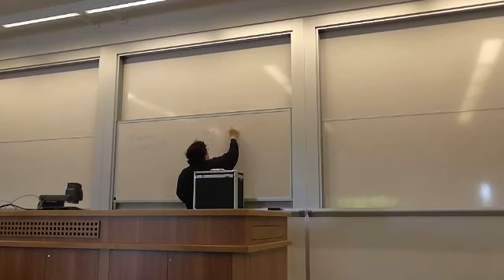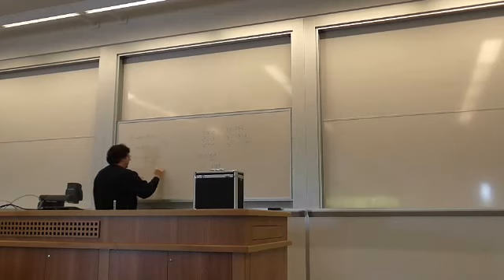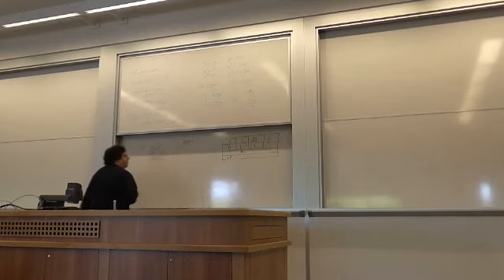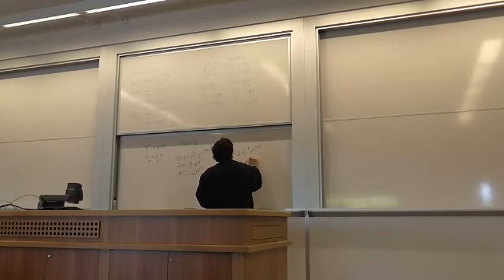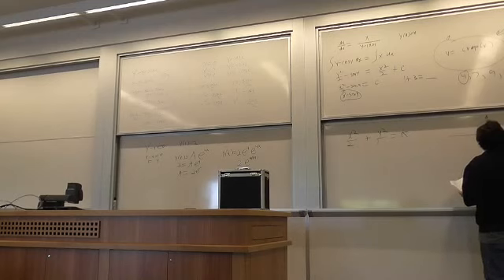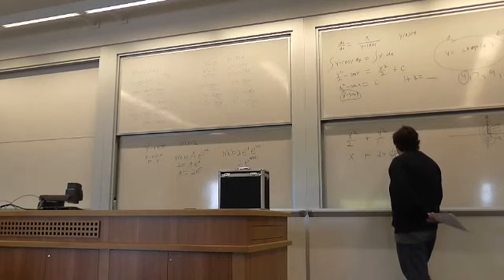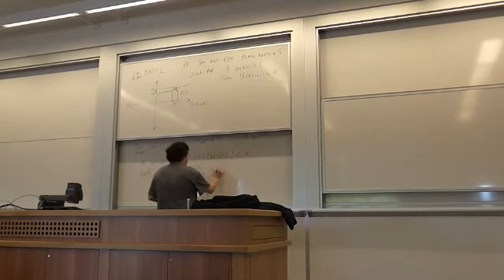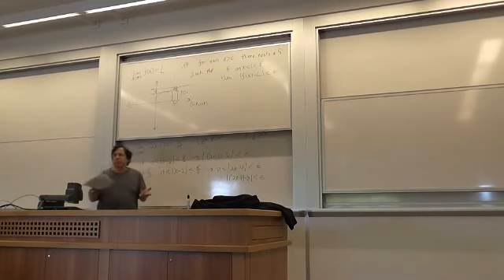Math 06162015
Foothill College Math 1B 06/17/2015 by Mitchell Schoenbrun